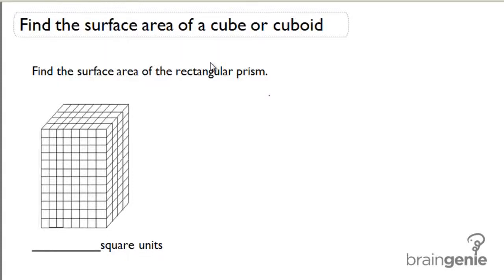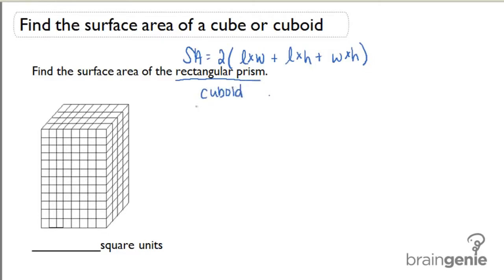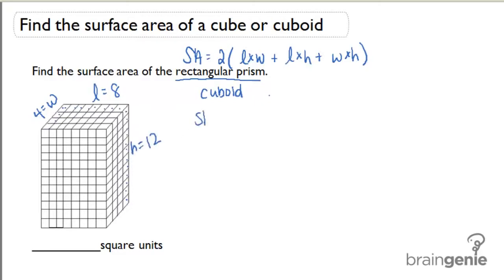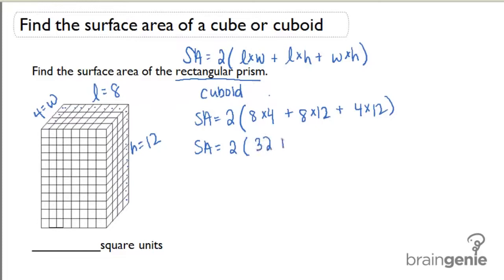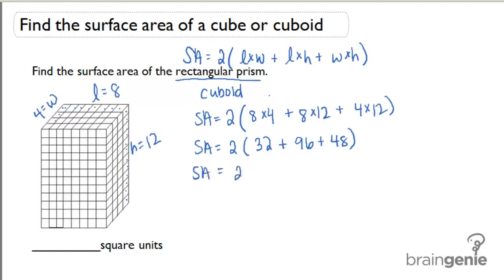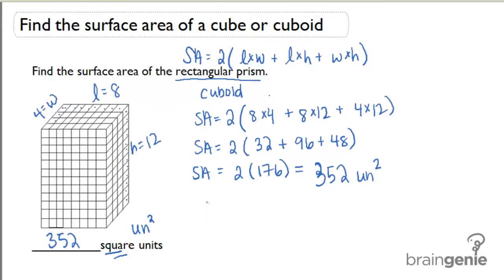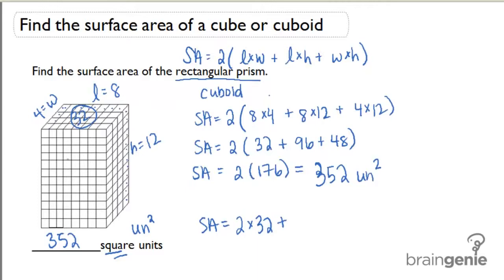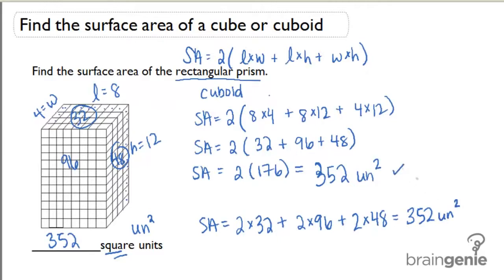Find the surface area of a cube or cuboid